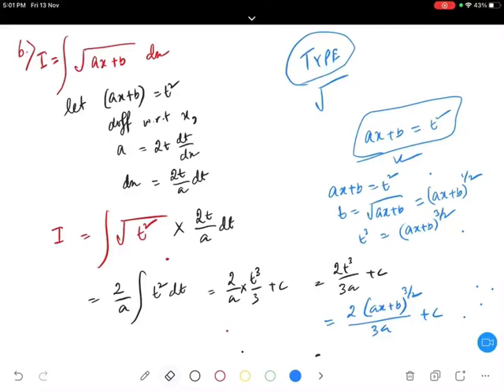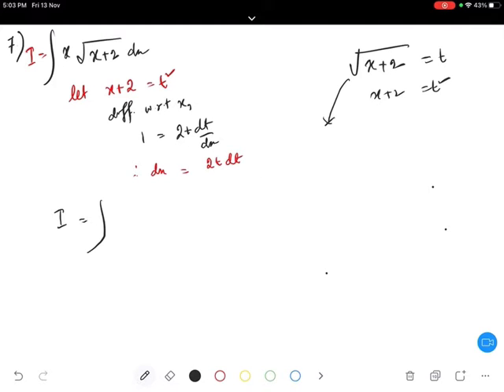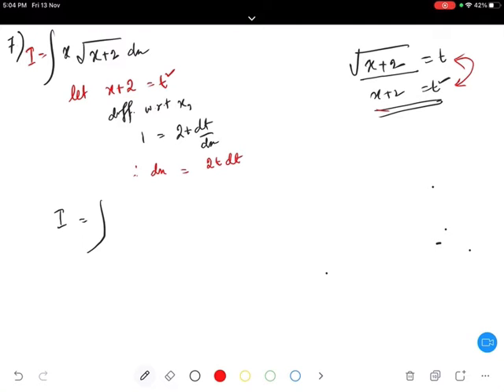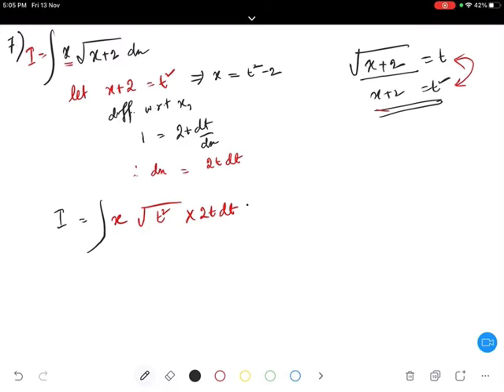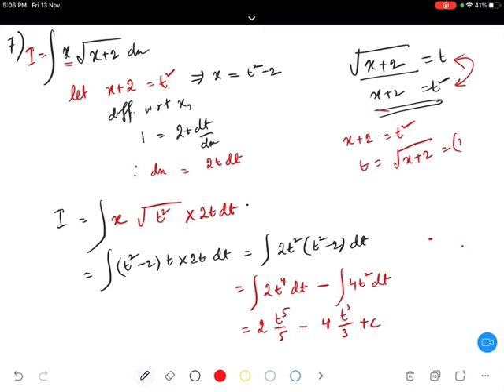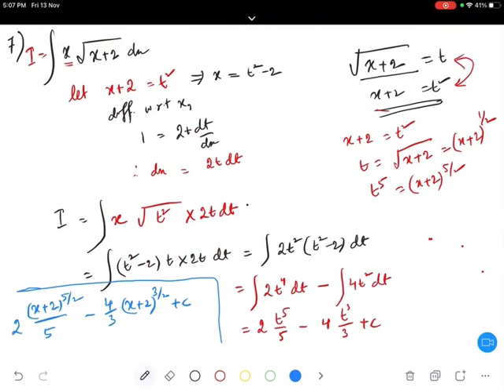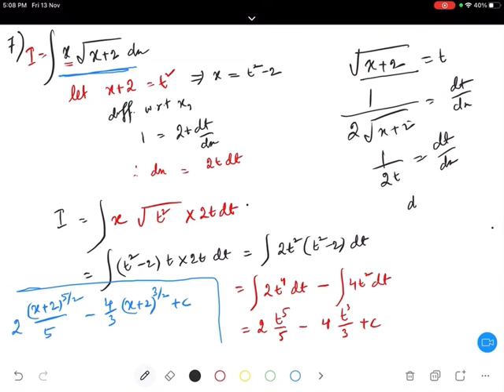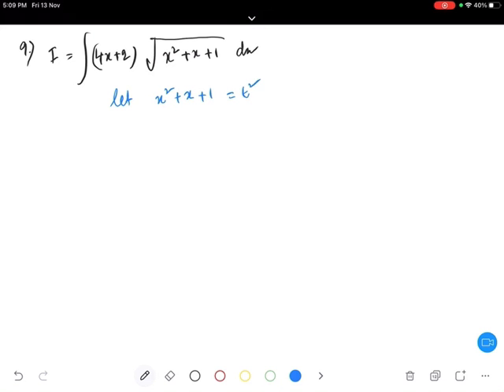Class 12: Method of Integration